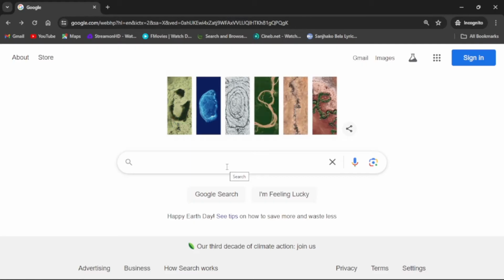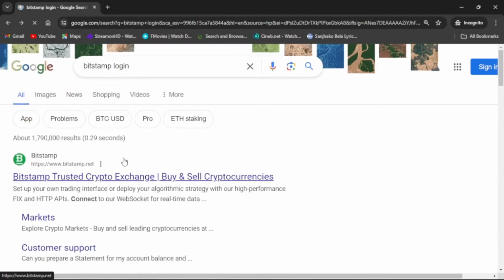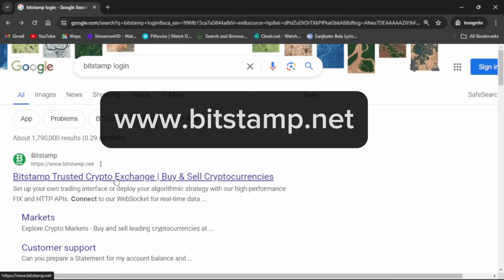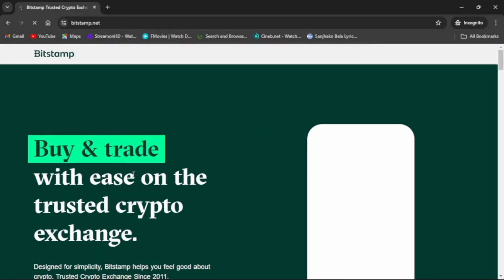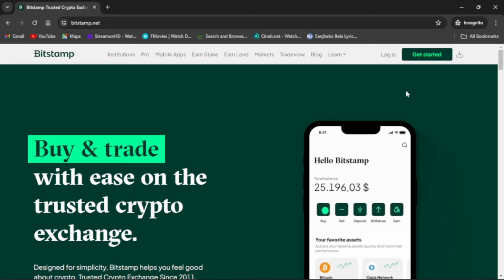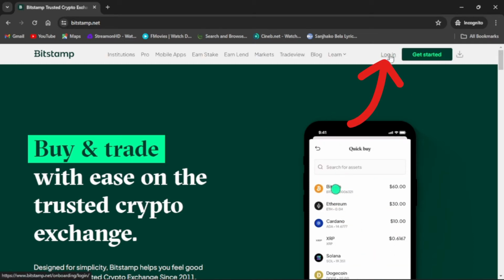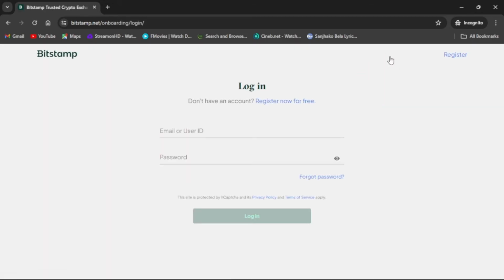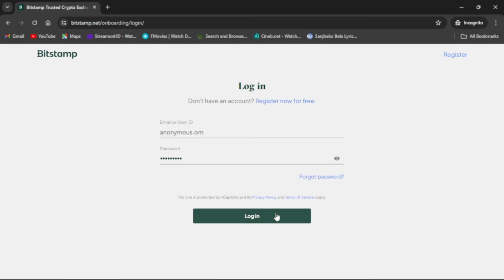How to Sign In to Bitstamp Account (2024) | Login to Into Bitstamp Account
Discover how to sign in to your Bitstamp account with this detailed tutorial. This video will show you the instructions to access your account on the Bitstamp website or mobile app securely. Learn how to enter your login credentials and navigate the platform efficiently. Follow these instructions to manage your cryptocurrency portfolio on Bitstamp.